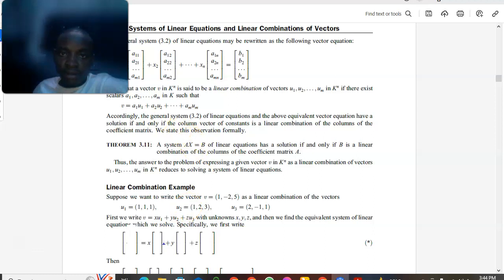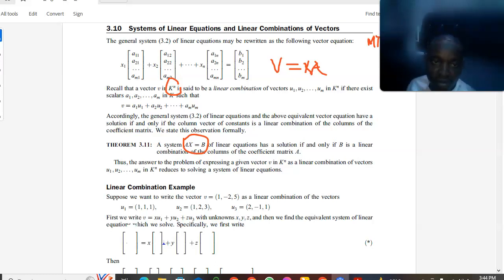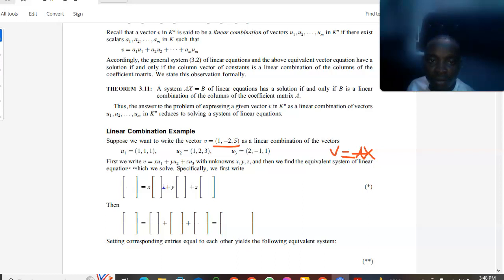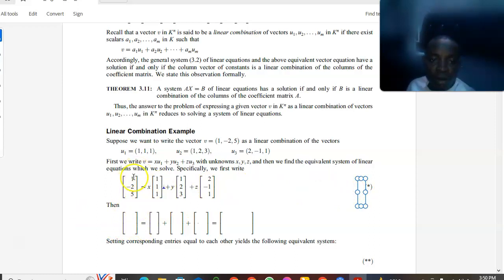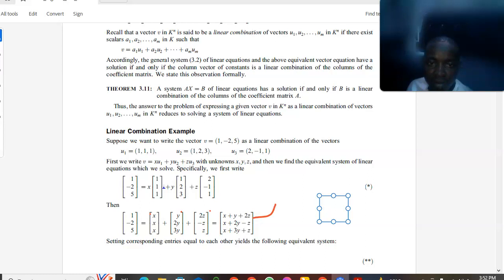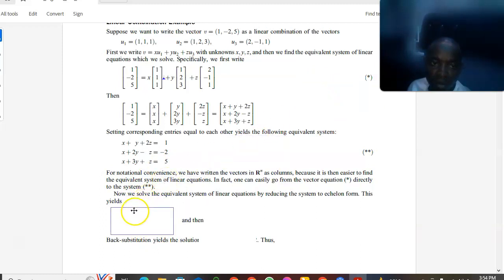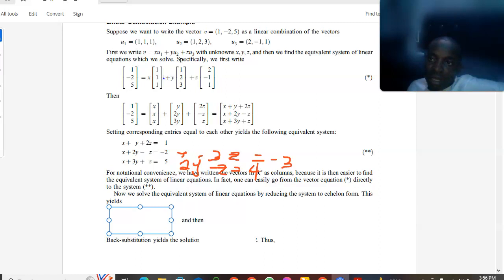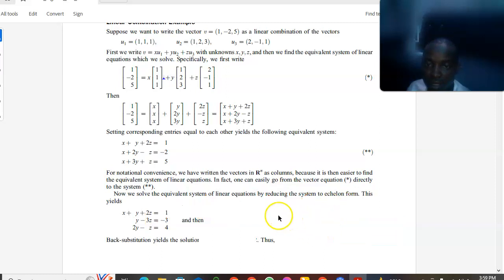SYSTEM OF LINEAR EQUATION (Linear Combination)